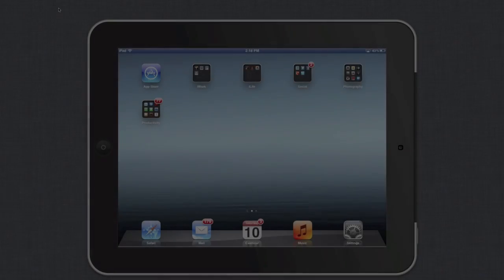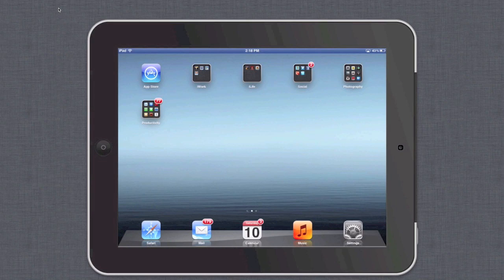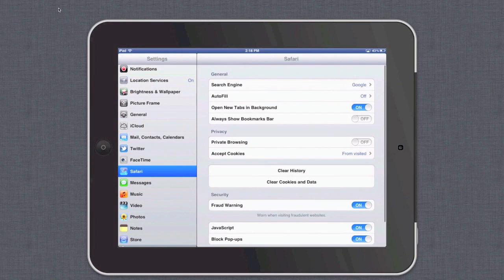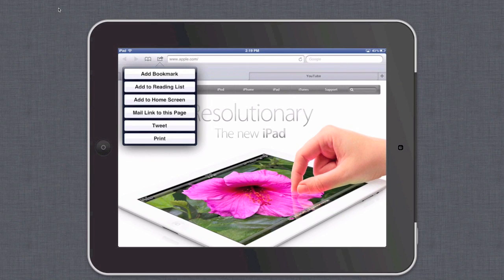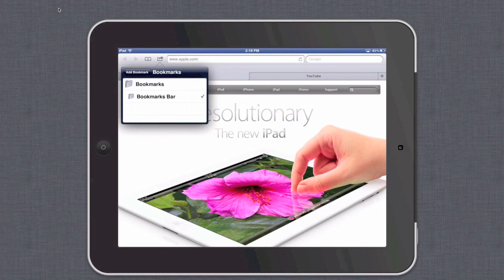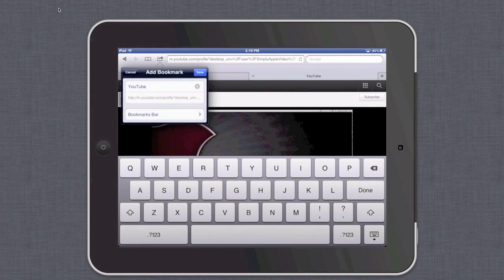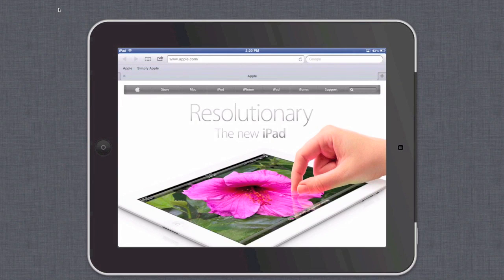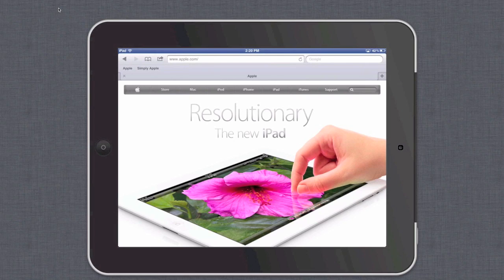The Bookmarks Bar On An iPad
In this video for Simply Apple I demonstrate how to utilize the Bookmarks Bar on an iPad.

I used some great apps to create this video. These apps include: Reflection and ScreenFlow